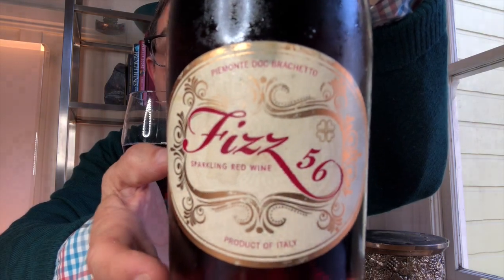Fizz 56 Piemonte DOC Brachetto - 92 Points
Wine courtesy of importer.

Santé,

James